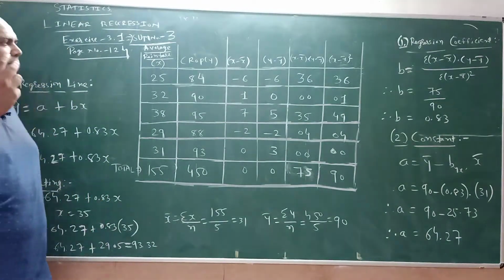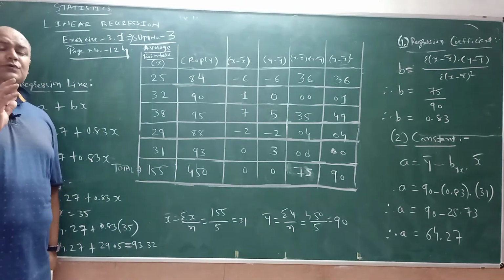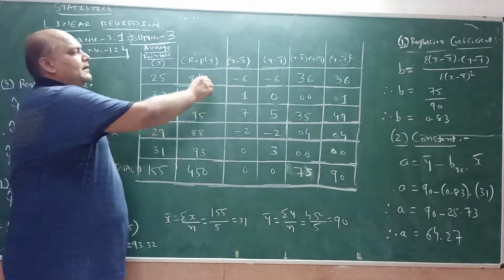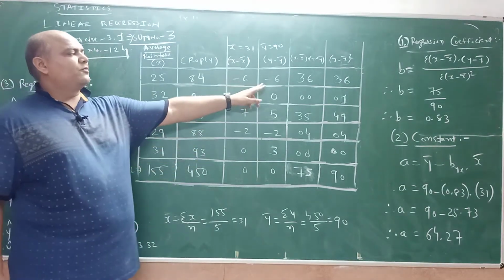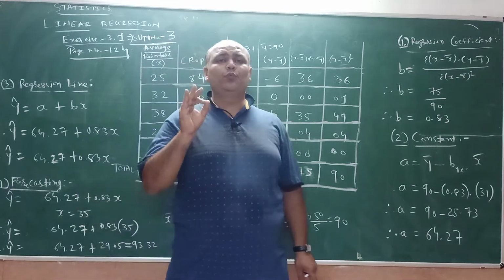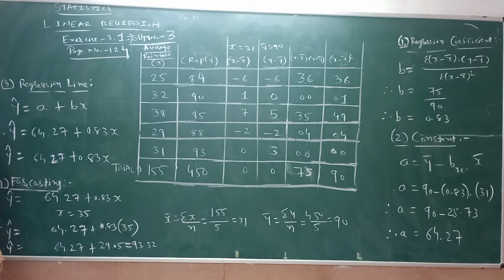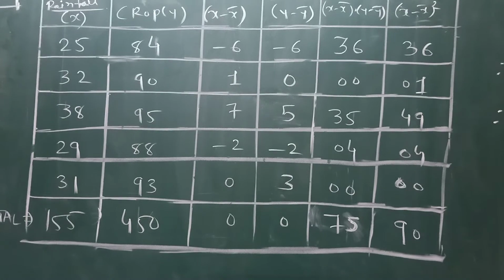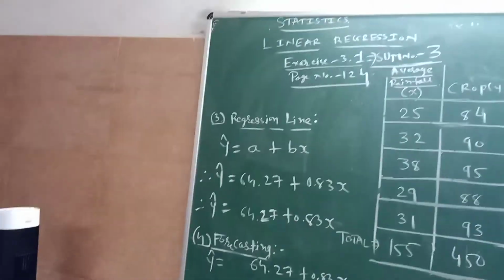STATISTICS,CHAPTER 3,STD. 12,LINEAR REGRESSION,DR.S.D.